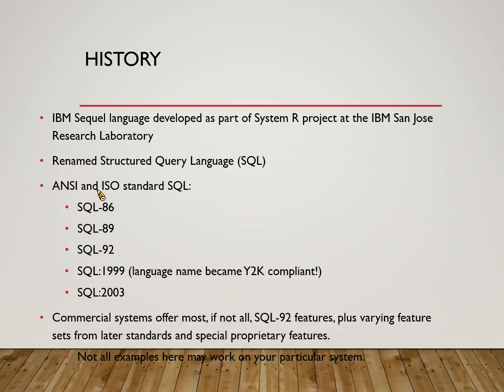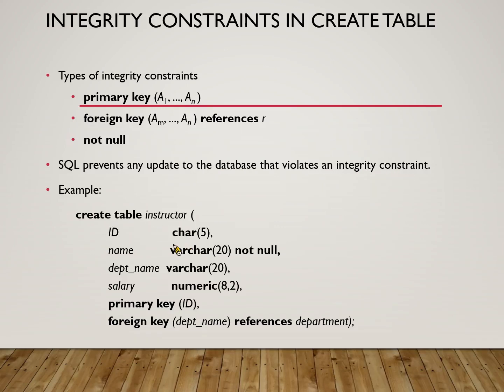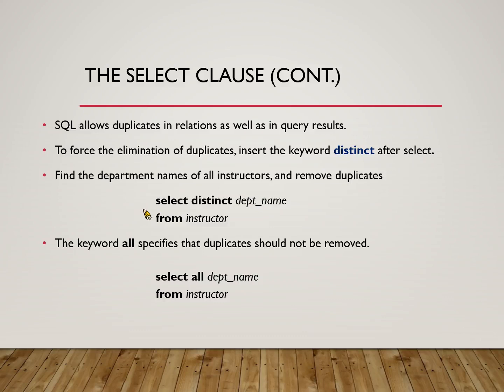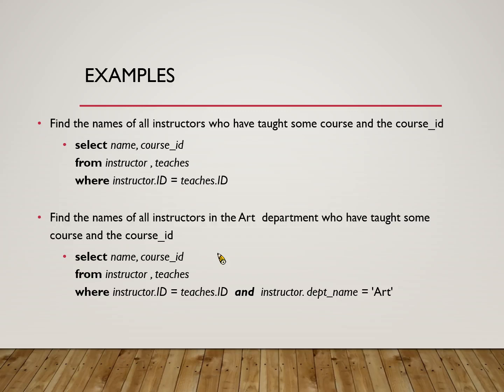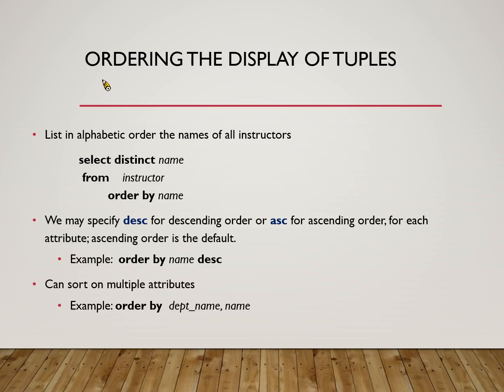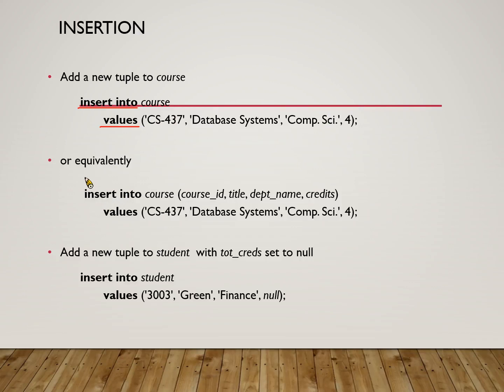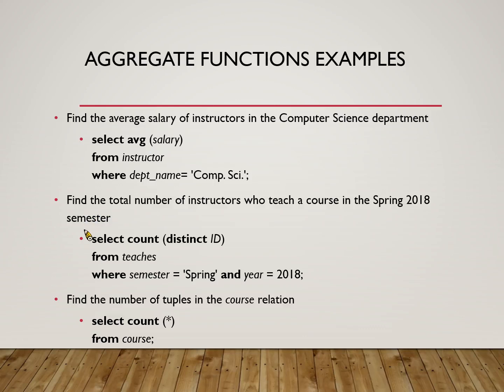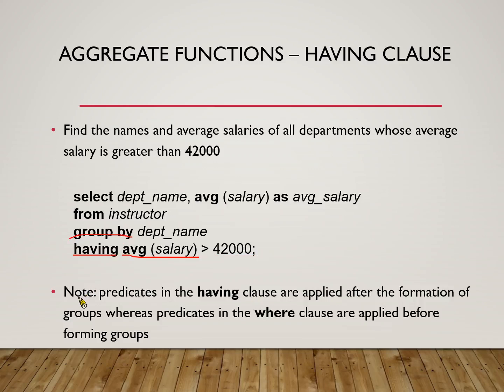2-6 Data query (SQL language)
This video illustrates how to query data with SQL (Structured Query Language). First, the basic structure of SQL queries, i.e. queries on a single relation and additional basic operations are demonstrated. In additions, query clauses on multiple relations and aggregate functions are also introduced in this lecture.

Lecturer：Shu-Chen Kao